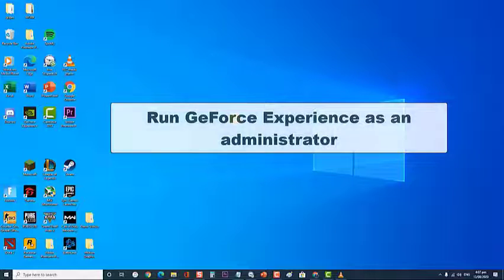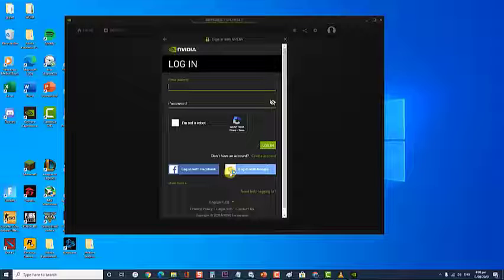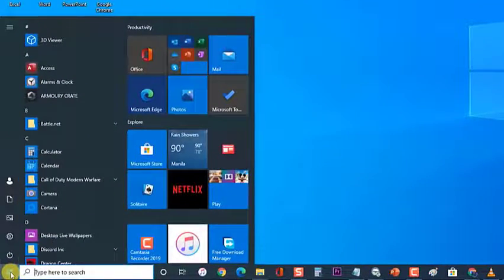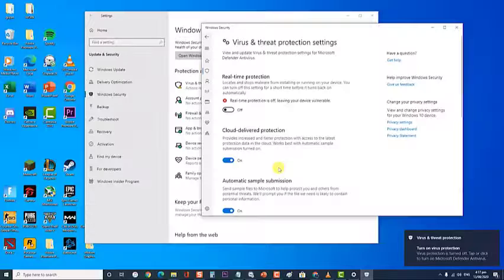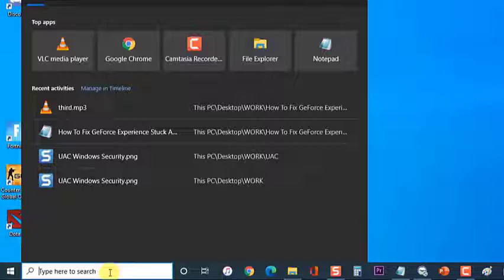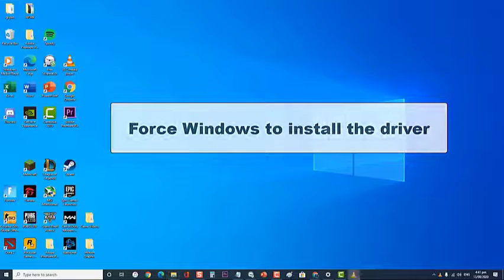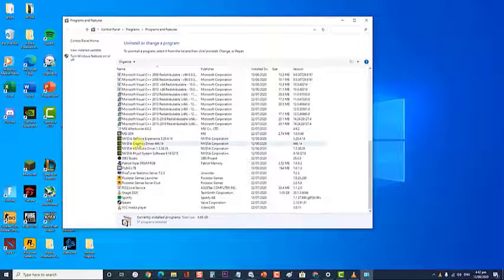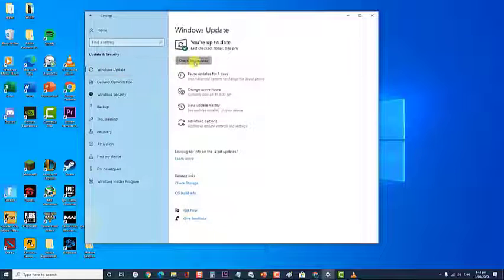How To Fix GeForce Experience Stuck At Preparing to Install Screen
In this latest installment video of our troubleshooting series we will tackle the GeForce Experience stuck at preparing to install.

01:05 Run GeForce Experience as an administrator
01:48 Disable your antivirus real-time scanning
03:09 Manually download the drivers
04:00 Force Windows to install the driver
05:30 Perform a clean reinstall of the NVIDIA driver